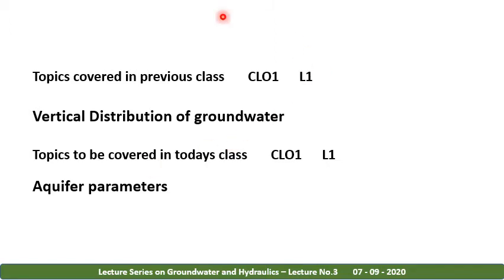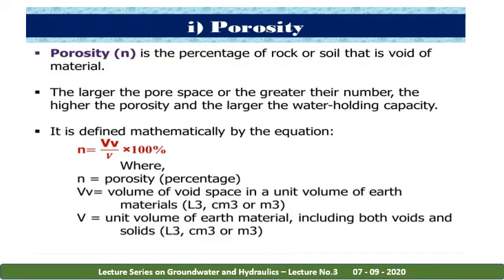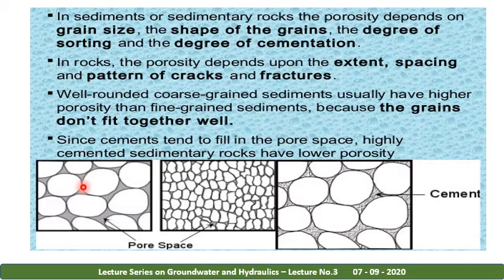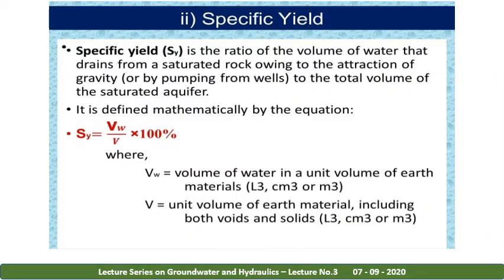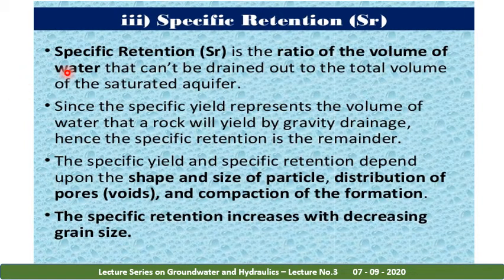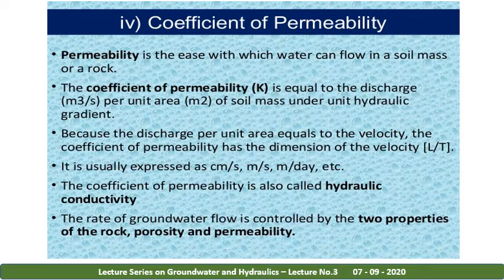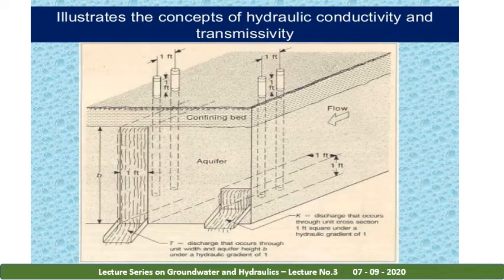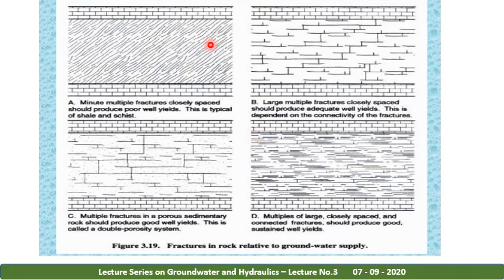17CV742 Groundwater and Hydraulics L3